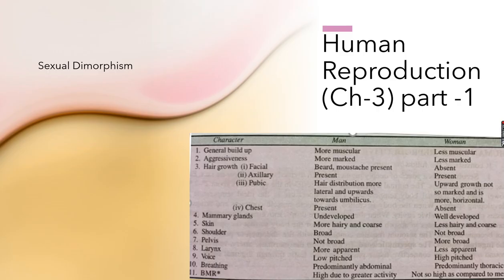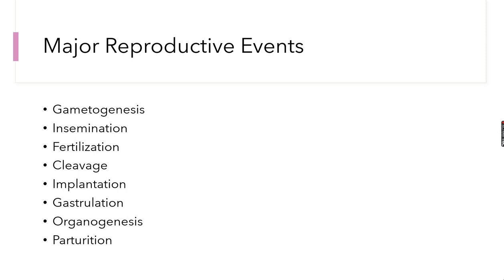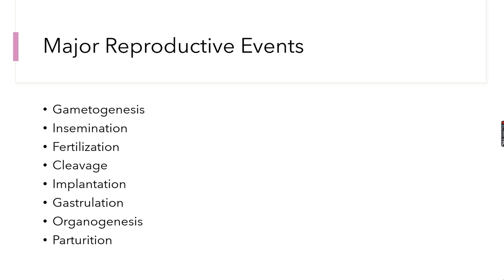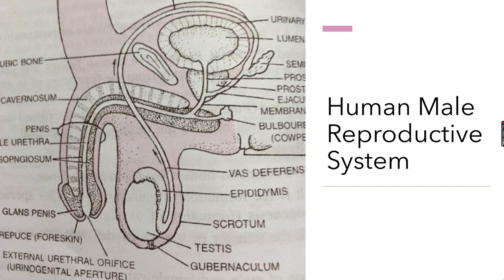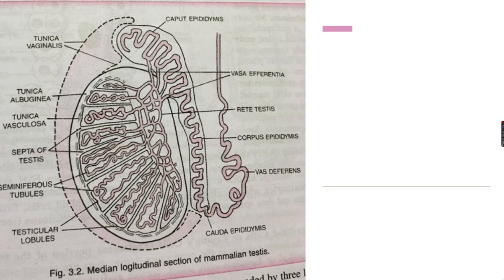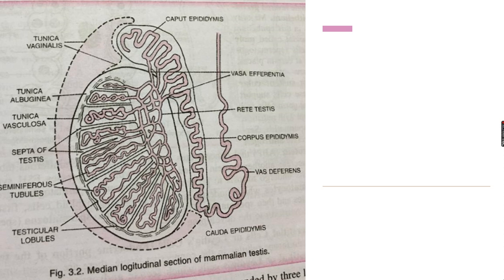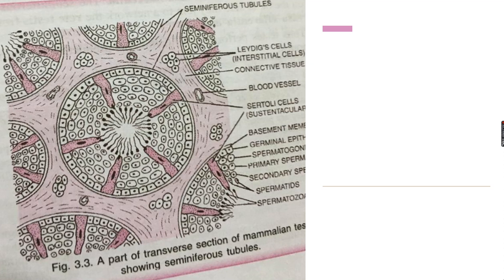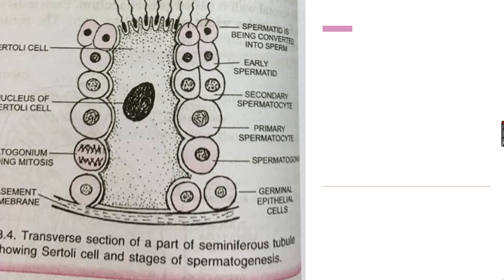Class 12 Biology - Ch. 3 Part 1